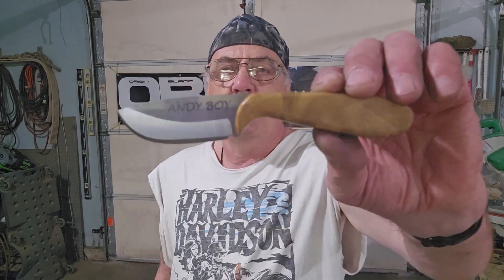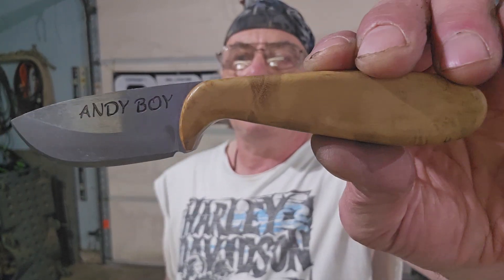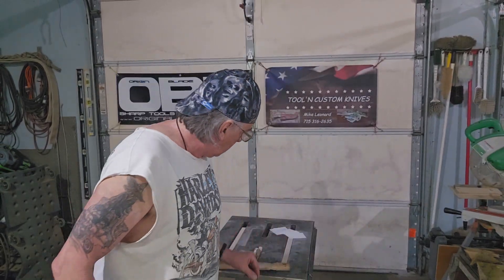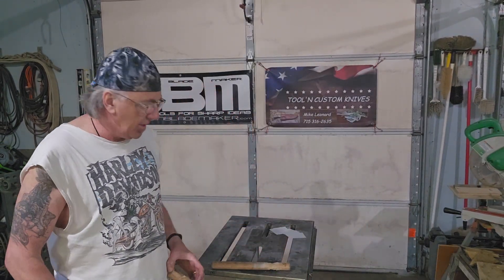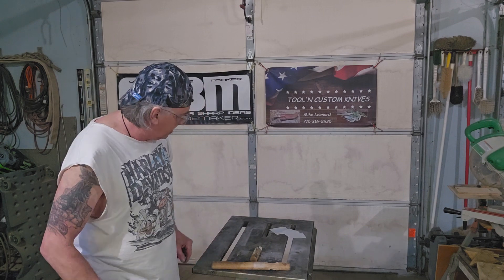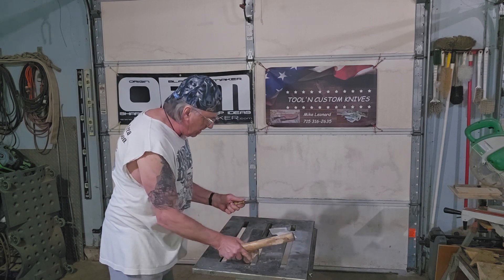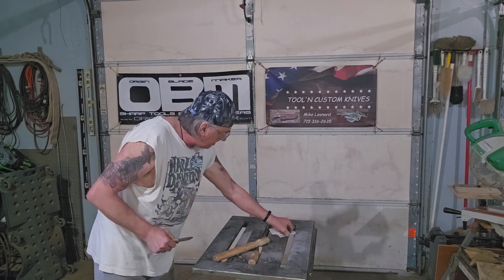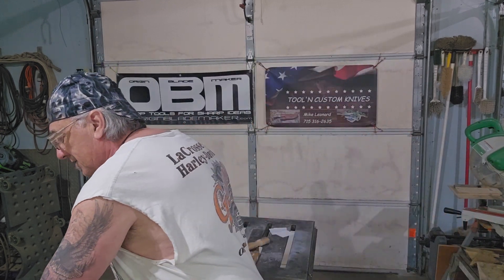Brotherhood of Wood Edge Retention Test Andy Boy